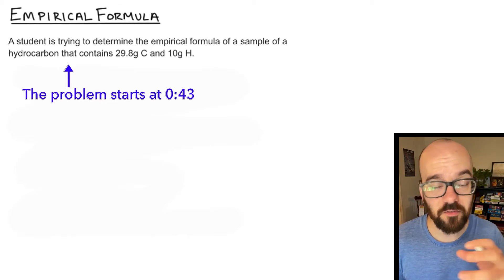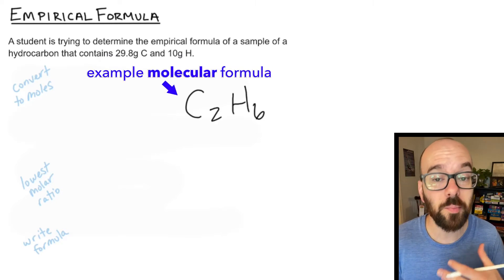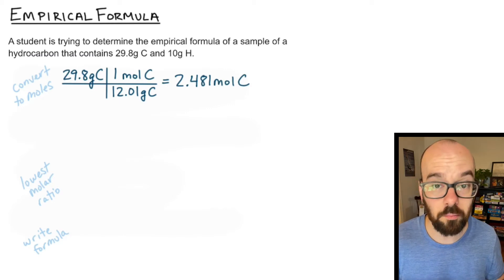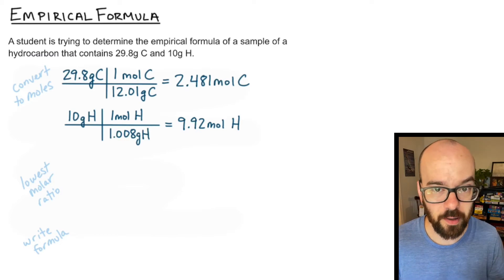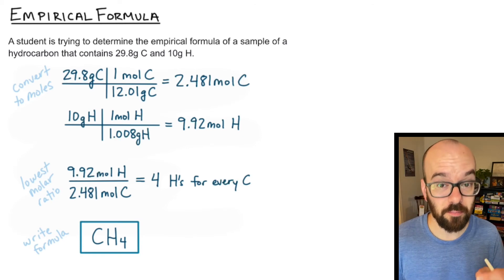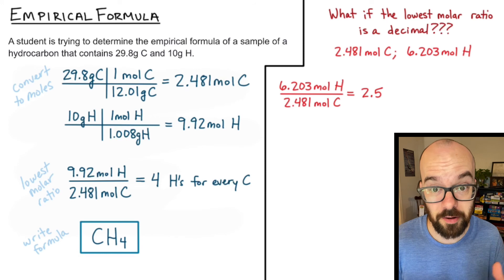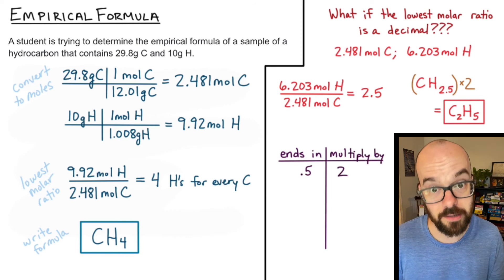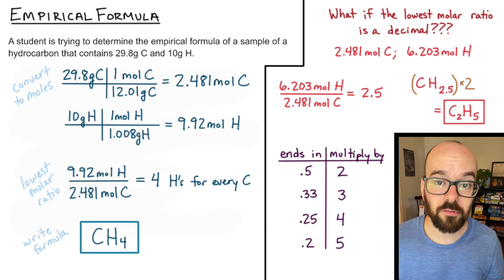Empirical Formula - How to Determine | Positive Chemistry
In this video, I explain how to use the mass of each element in a compound to calculate that compound’s empirical formula. I also explain what to do if the molar ratio comes out as a decimal.

0:00 Intro
0:43 Empirical Formula Problem
2:28 What to do if the molar ratio is a decimal

🧪 This video aligns with Positive Chemistry -- Unit 10: Moles -- Empirical Formula
to find out more!